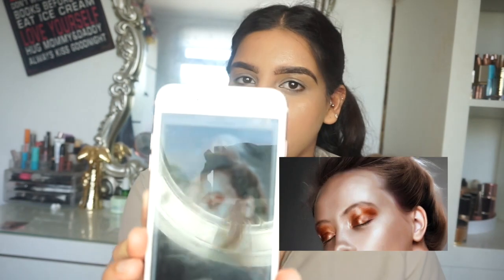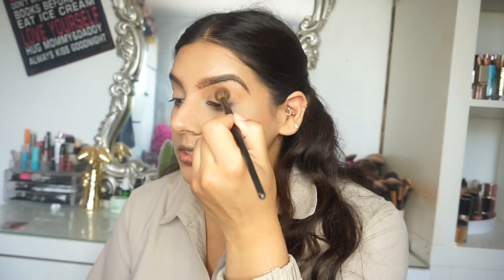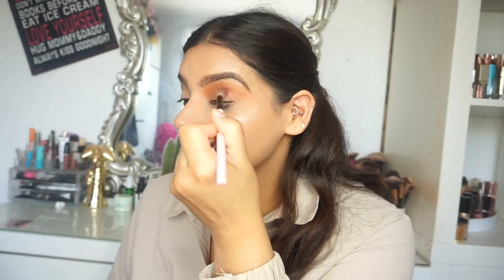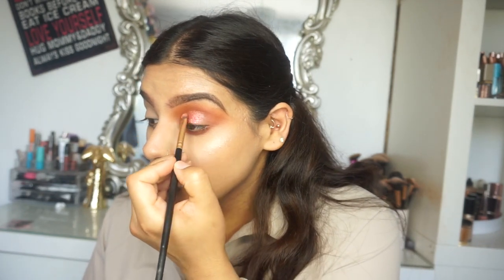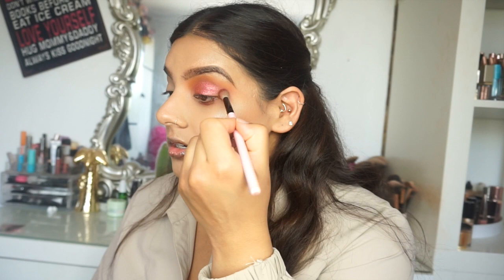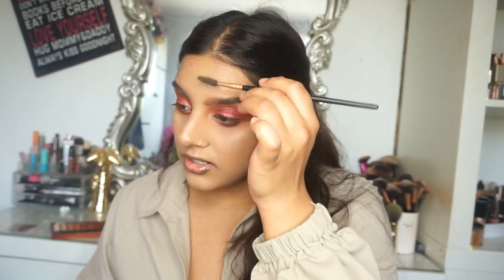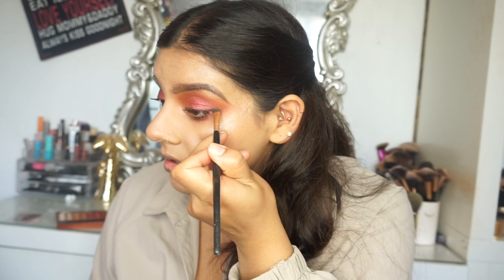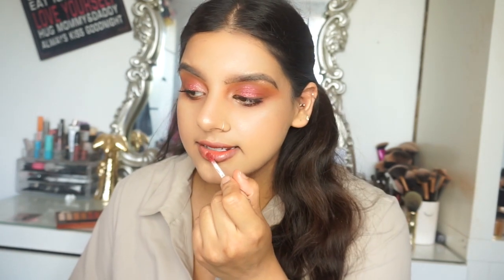I Tried Recreating a Editorial Make Up Look!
welcome :)

I tried something different and recreated a EDITORIAL MAKEUP LOOK

Ney x